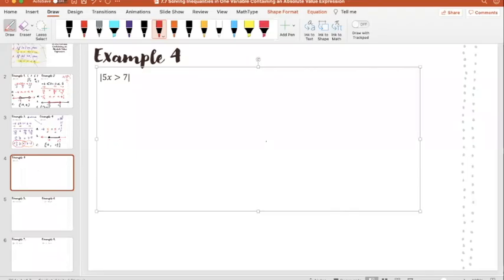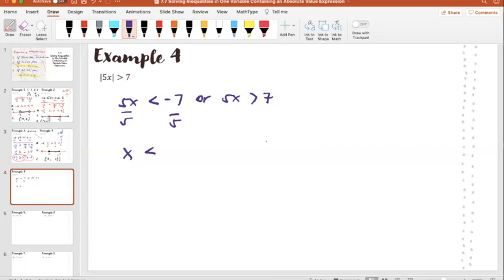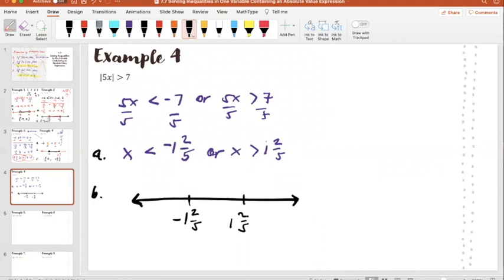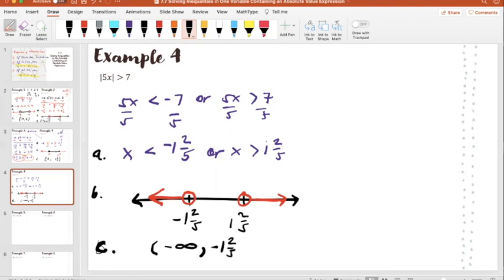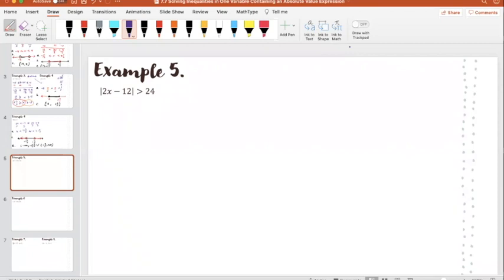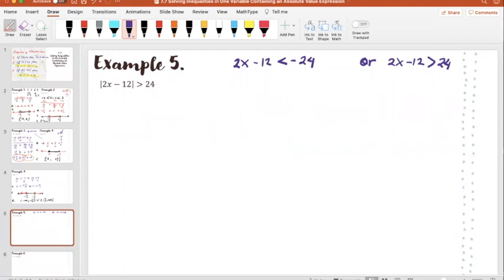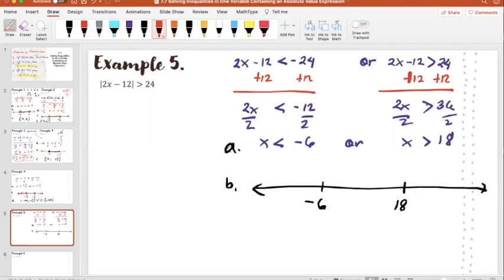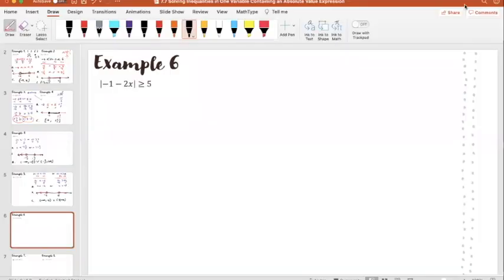7 7 Solving Absolute Value Inequality Example 4 and 5